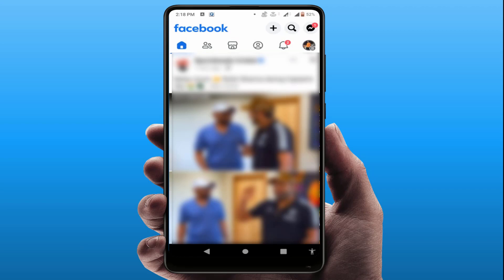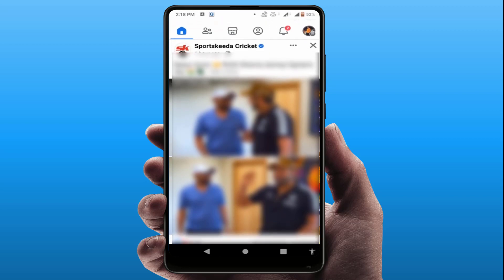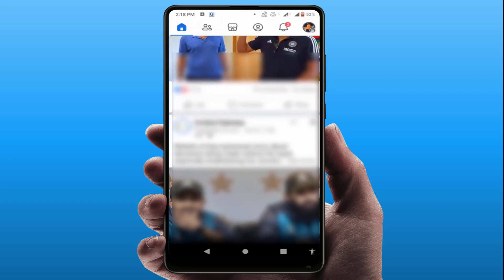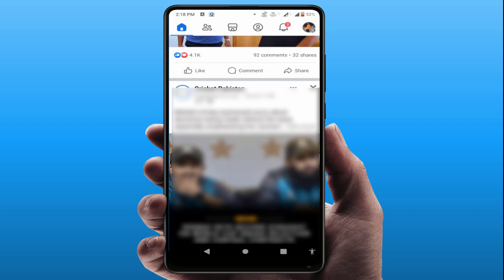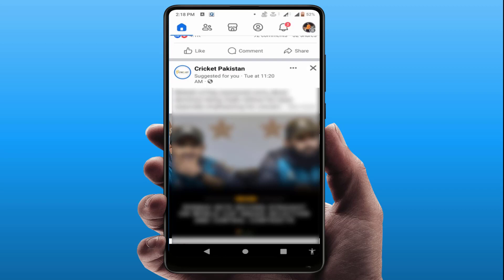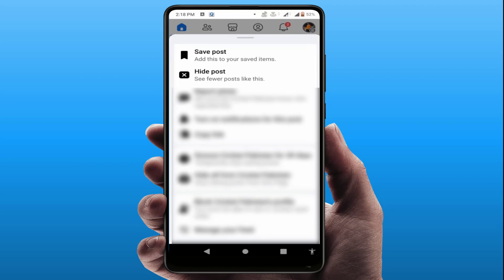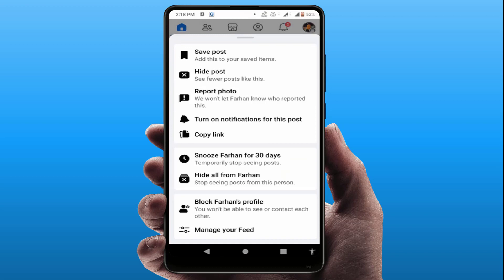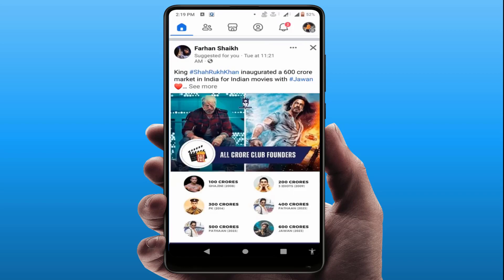How to Turn Off Suggested for You Posts on Facebook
How to Turn Off Suggested for You Posts on Facebook on Android
How to Snooze Facebook Suggested Posts